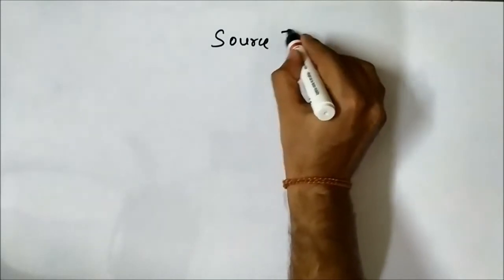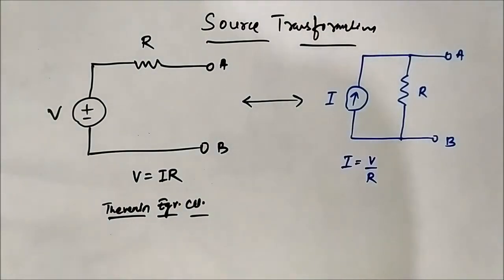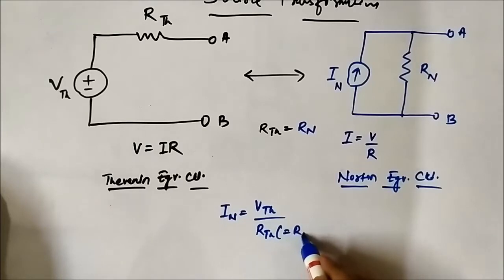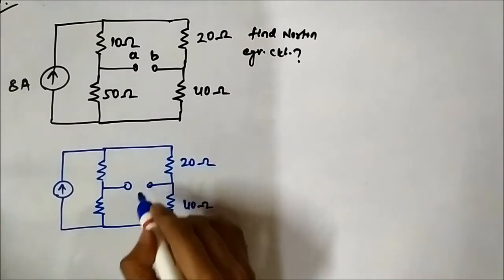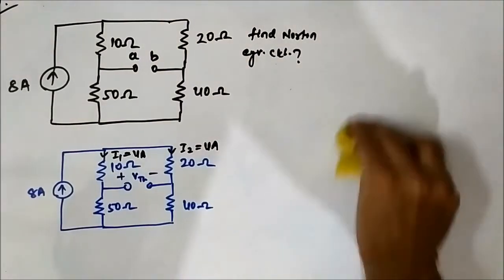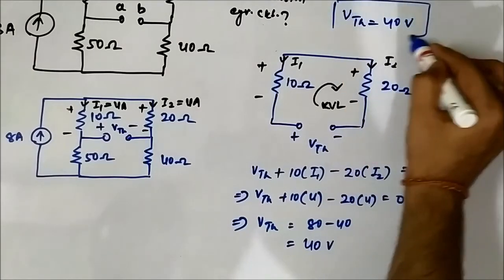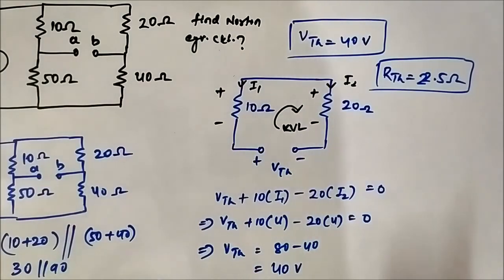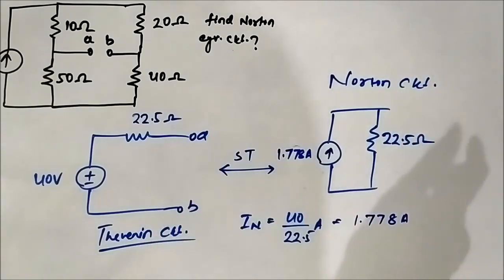Thevenin Circuit To Norton Circuit Conversion | Basic Concepts And Question 1 | Network Theory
In this video, we will discuss conversion of thevenin circuit to norton circuit and some questions related to this concept.